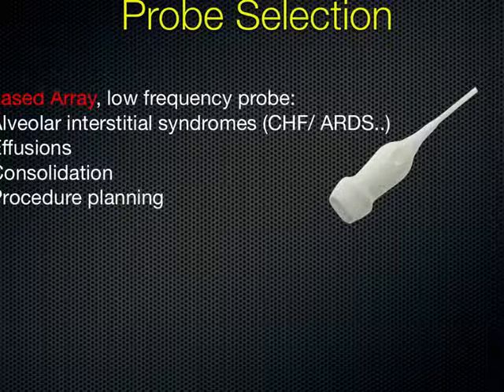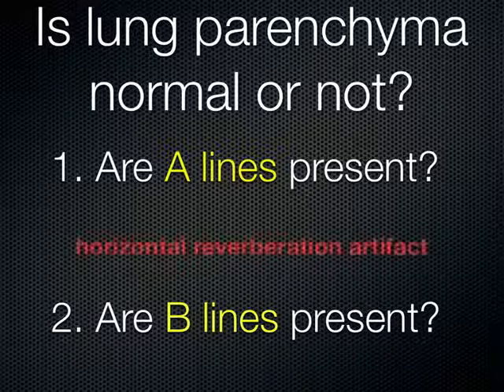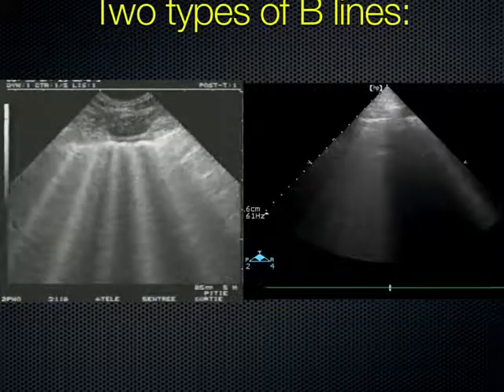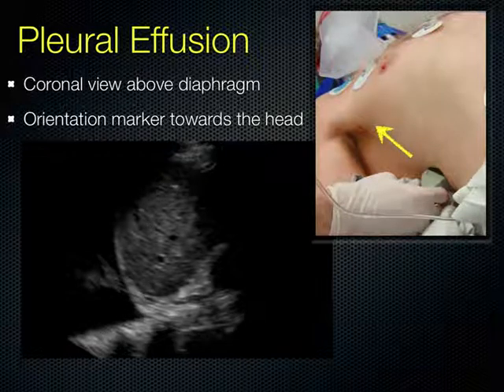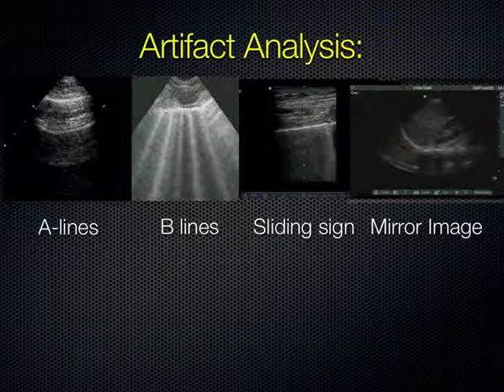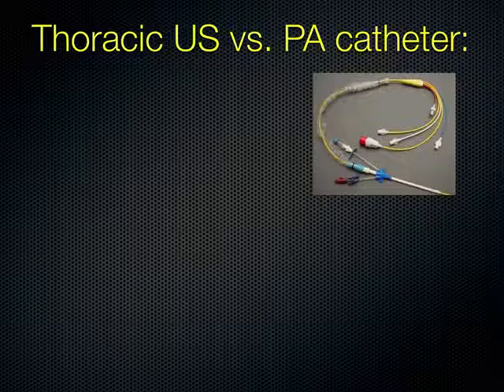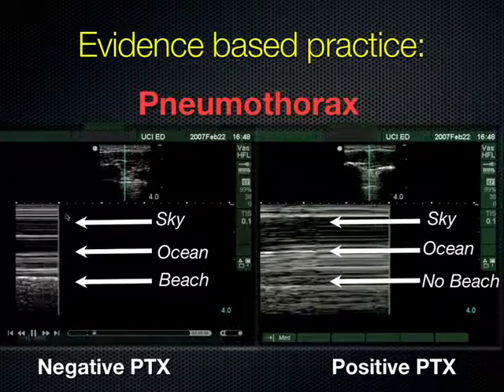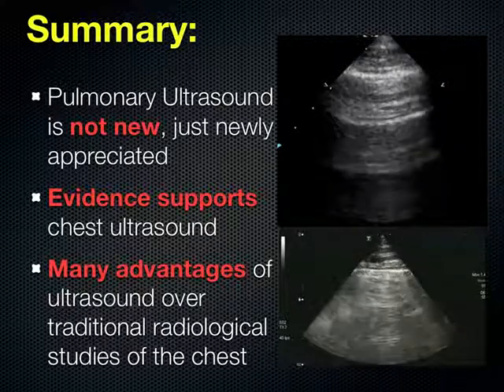9 2nd yr Med stud US Session IV Lung Ultrasound